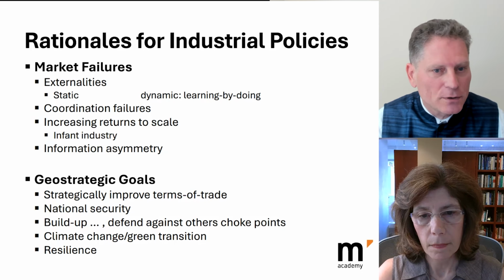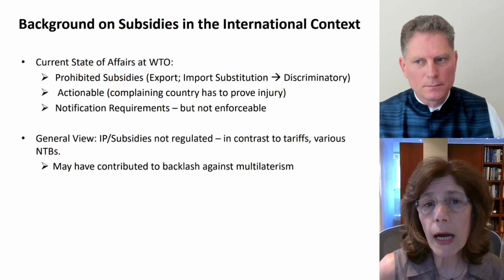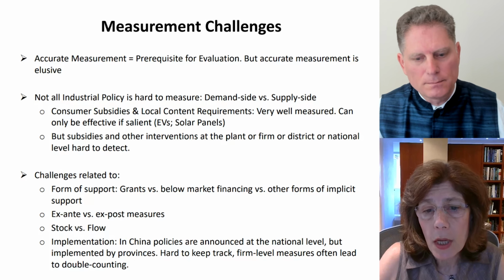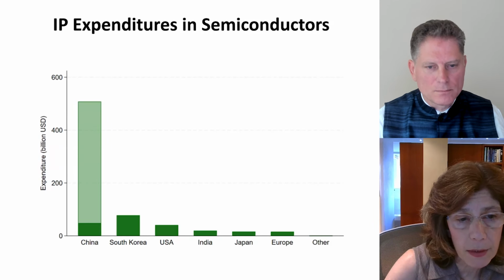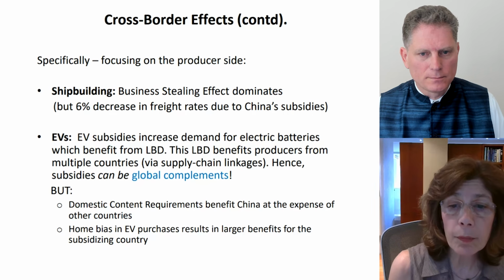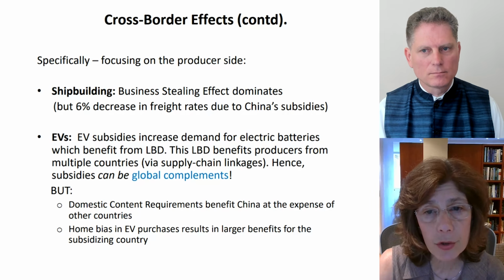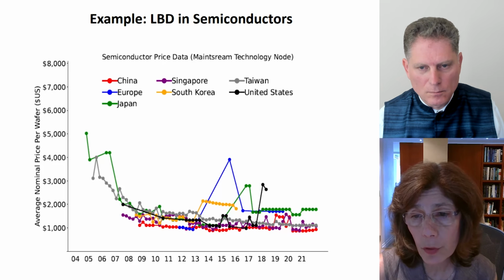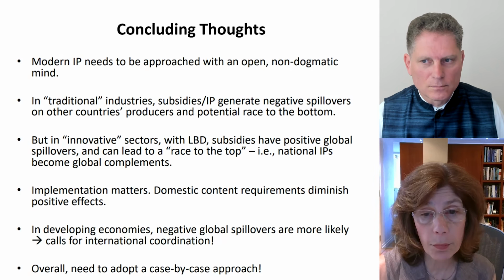Industrial Policy in the Global Economy with Pinelopi Goldberg | Markus Academy | Ep. 144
On Thursday, May 8, Pinelopi Goldberg joined Markus’ Academy for a conversation on “Industrial Policy in the Global Economy.”

A summary in three bullets
○ Economists have traditionally been skeptical of industrial policy (IP), but attitudes have shifted recently for several reasons, including the presence of market failures (e.g. climate change), political economy considerations (e.g. concern for domestic producers and workers), and dynamic externalities (e.g. learning-by-doing in technologically innovative sectors)
○ In mature sectors like shipbuilding, IP mainly steals market share, while in newer sectors like EVs, semiconductors, and renewables, it can promote learning and global spillovers—sometimes turning national IPs into global complements
○ Domestic content rules and home bias, however, dampen these benefits. In sectors like semiconductors industrial policy has only succeeded when paired with access to foreign frontier technology. Export controls appear effective

Timestamps:
[0:00] Markus’ introduction
[5:09] How should international economists think about industrial policy?
[17:08] Four case studies: insights and measurement challenges
[41:43] Cross-border spillovers of industrial subsidies
[1:07:03] Industrial policy for developing countries